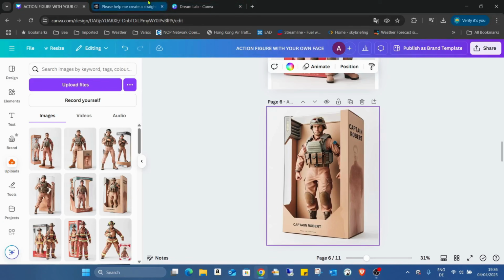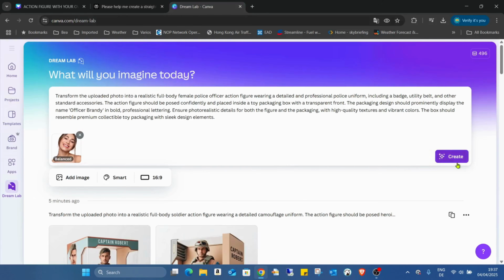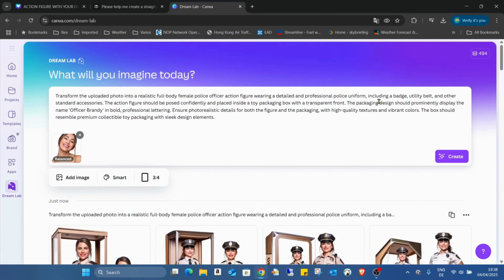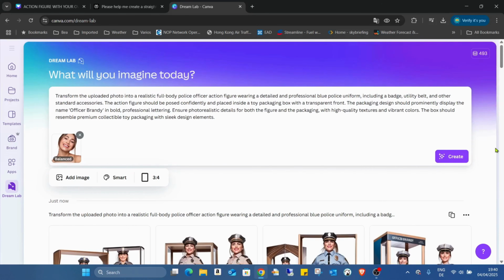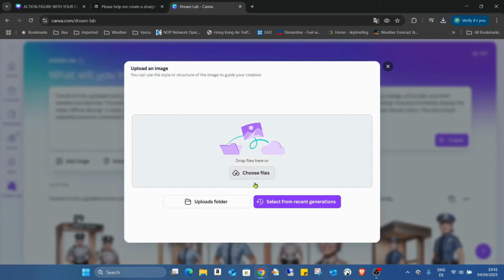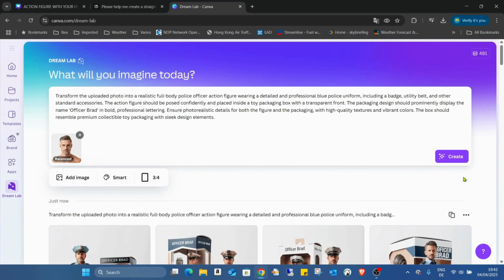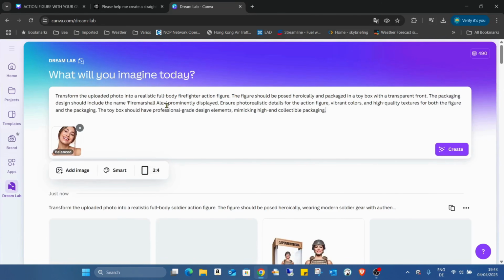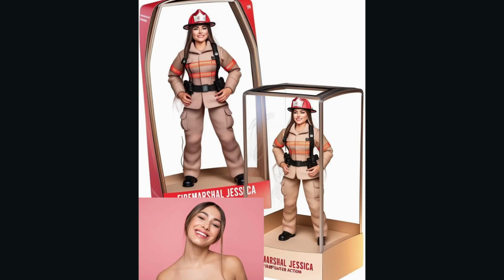How to Create Your Own Action Figure with Your Face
Ever dreamed of having your own action figure? 🤩

Now’s your chance to bring it to life—literally! In this video, we’ll show you step-by-step how to create a custom action figure with your face on it! Whether you want to become a superhero, a movie star, or just see yourself as a collectible, this guide will walk you through the entire process. From 3D scanning to printing and finishing touches, it’s easier than you think!

Get ready to turn your imagination into reality and make something truly unique. Perfect for gifts, keepsakes, or just showing off your creativity. Watch now and start your action figure journey today! 💥

AI query:
Please help me create a simple and clear prompt for an image generator. I want it to
transform the uploaded photo into a realistic [type the profession] full-body action figure
in a toy packaging box with a transparent front, and the packaging should display the
name '[type the name]'

Happy designing! 🎨🚀